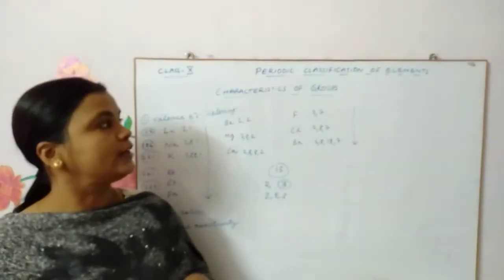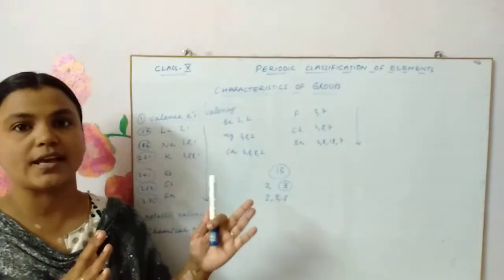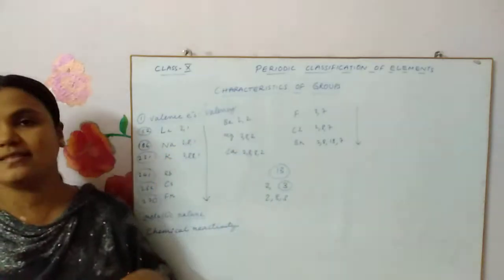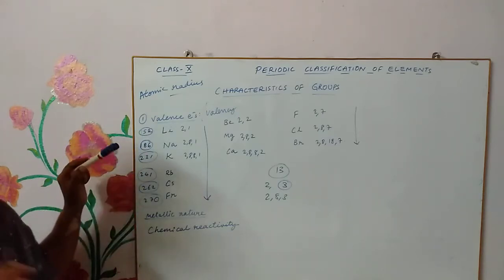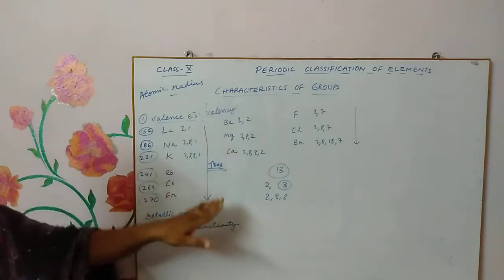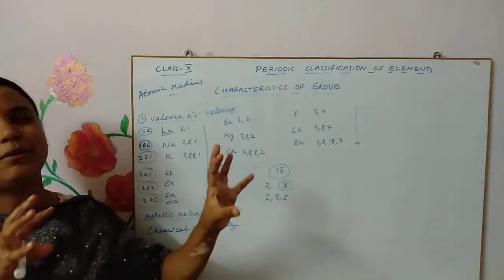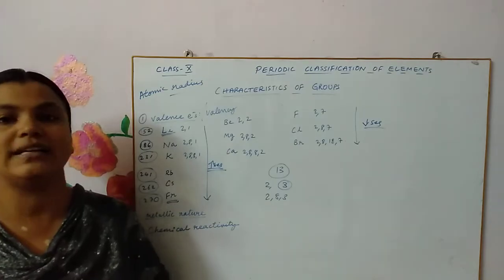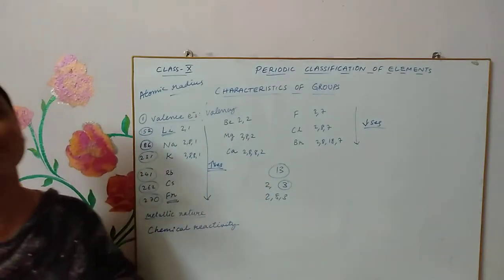Periodic classification of elements